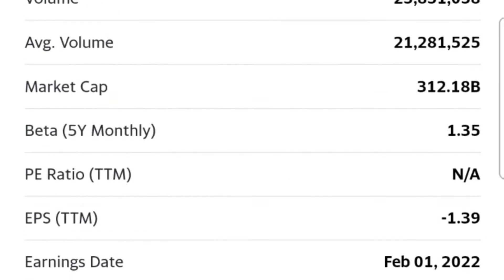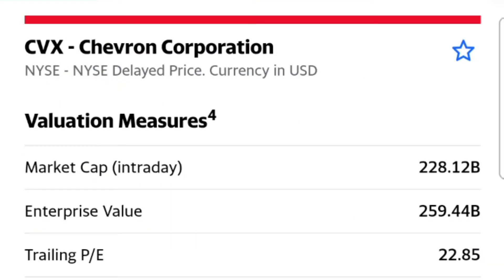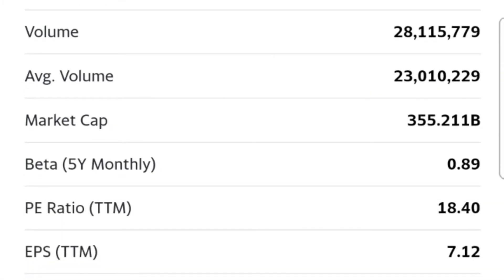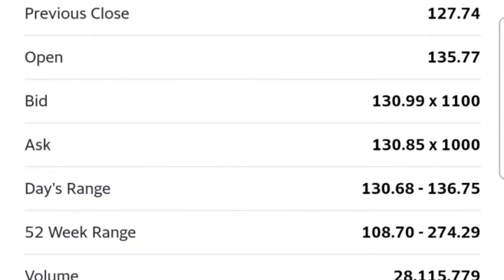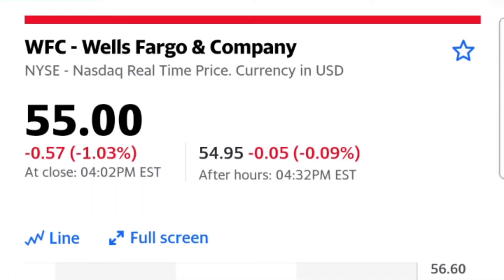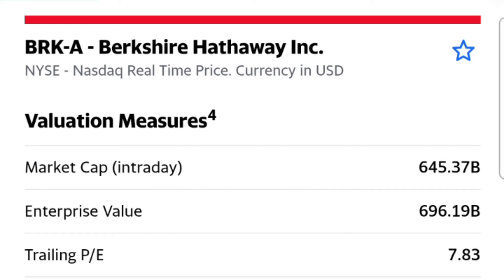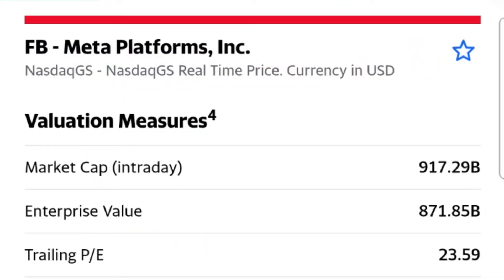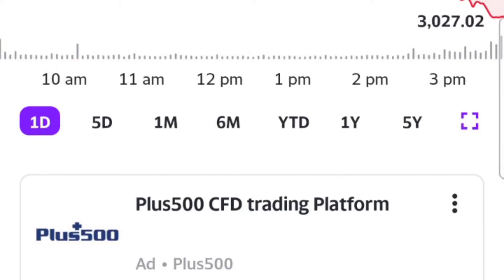value stocks etf part 3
Wives ebay
Interactive broker for options trading
Quidco get £5 free
For 1 free month supply of ink